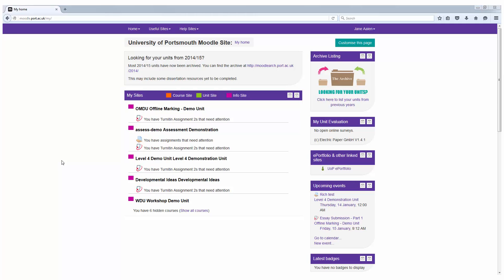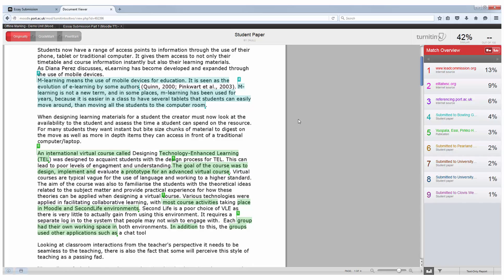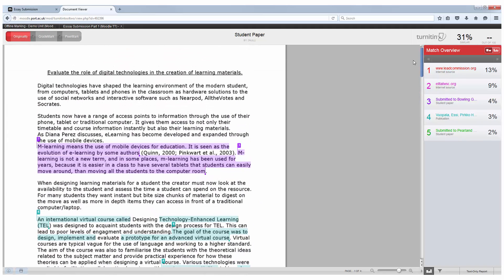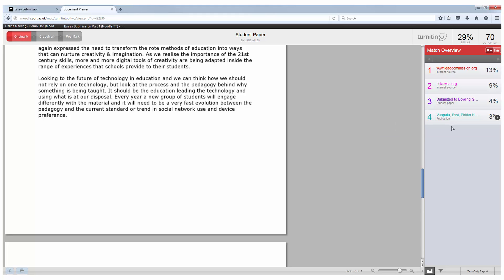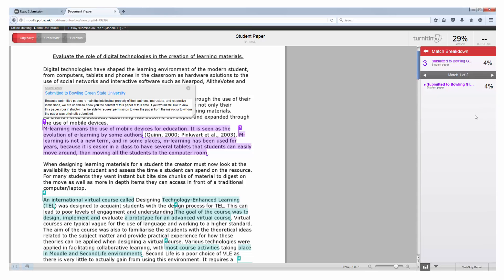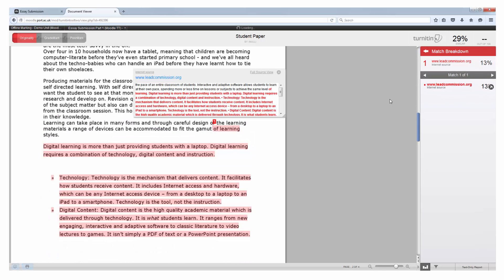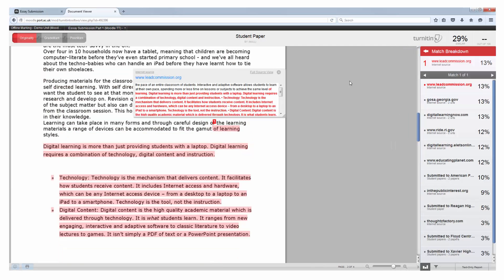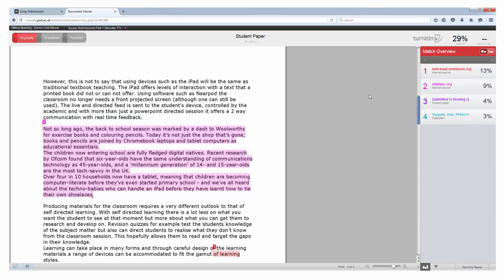How to get and interpret a Turnitin Originality Report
This demonstrates how to interpret the originality report from Turnitin